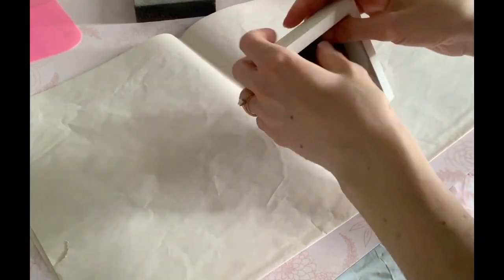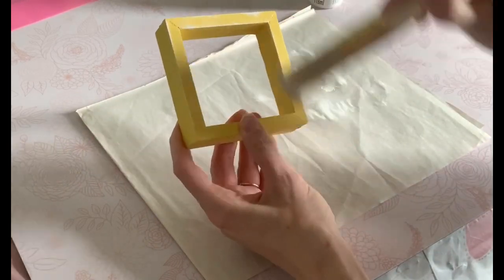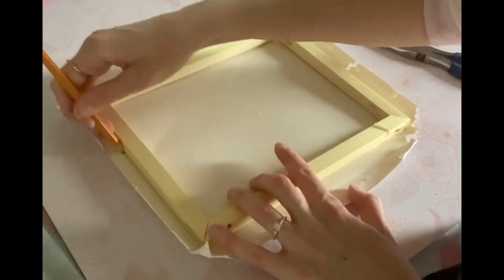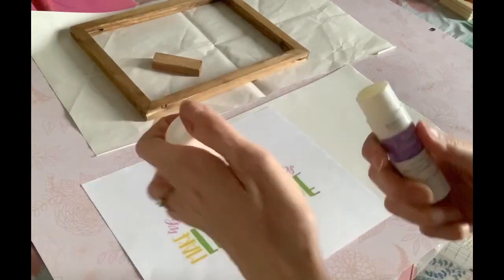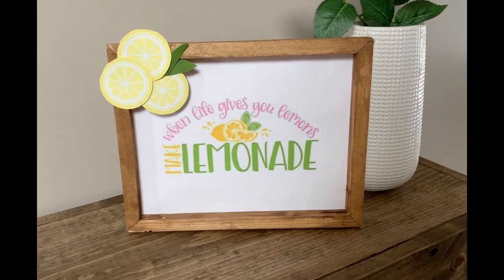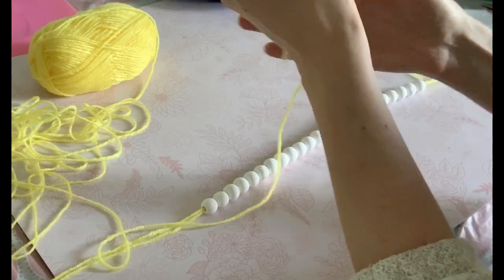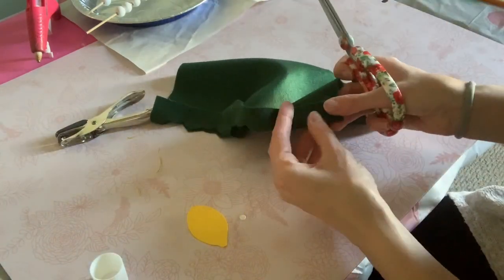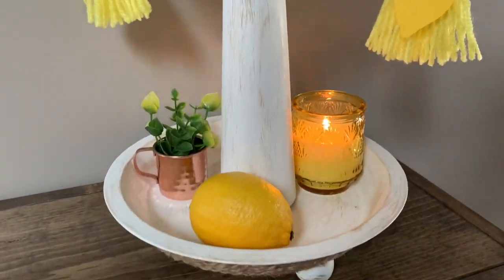🍋HOW I MAKE THESE 3 CUTE EASY PEEZY LEMON HOME DECOR DIYS!!! 🍋🍋🍋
Today’s theme is all about lemons and I have 3 DIYs to share with you today!!🍋 🍋🍋🍋

Fiskars paper cutter from Walmart but can’t seem to find it online as I bought at the store
Decoart acrylic paint from Dollarama. Best coverage in my opinion Huge amount of colors to choose from.
Sponge brushes from either dollar store

Items used for lemon shadow box:
-Shadow box dollar tree. You can use same or something similar and you can use a different size as well

Lemon frame:
Canvas 8x10 from Dollar Tree $1.25

Lemon Garland:
-Wooden beads -Best bang for your buck is from amazon. 700 pieces/ 4 different sizes
-Yarn Dollar Tree. Many colors to choose from

Thank you so so much for watching! Would greatly appreciate it as it’s free and it would help get my channel off to a great start😁😉

Take care my friends!!